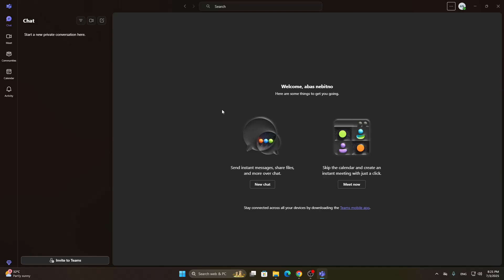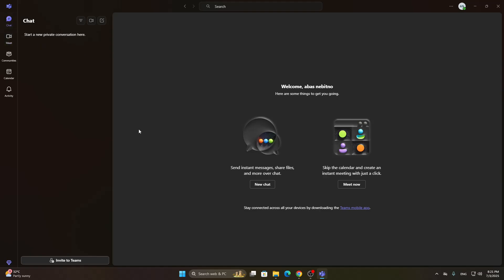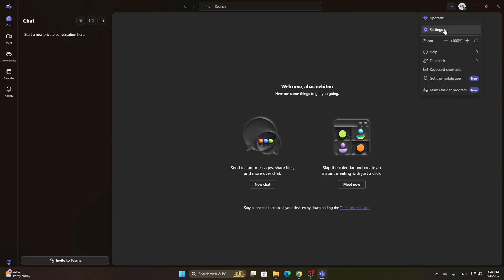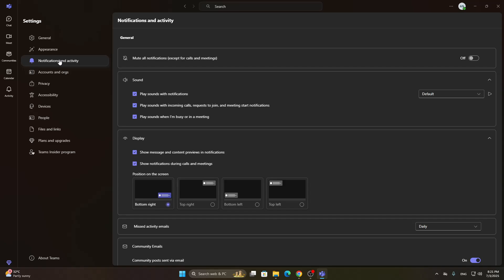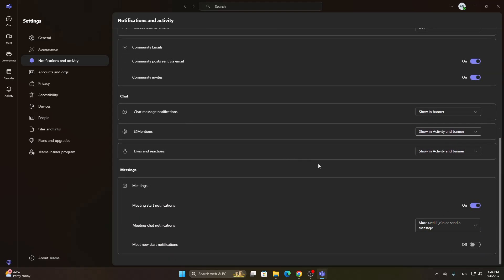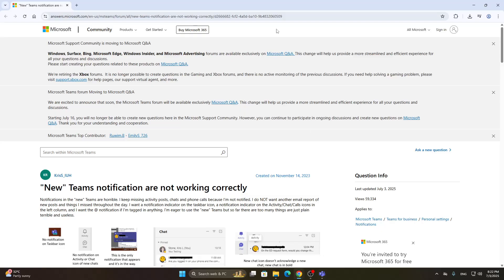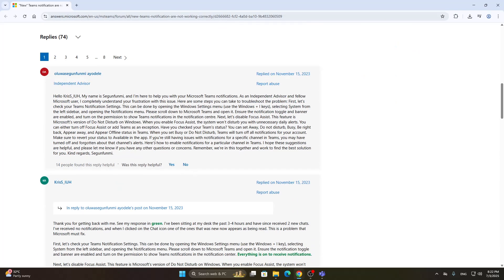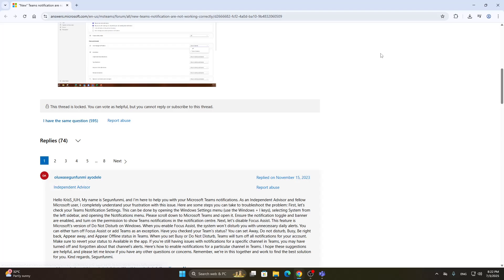How To Fix Notifications Not Working In Microsoft Teams 2025! Tutorial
Today we talk about fix notifications not working in microsoft teams,microsoft teams notifications,microsoft teams tutorial,how to manage notifications in microsoft teams,teams notifications not working